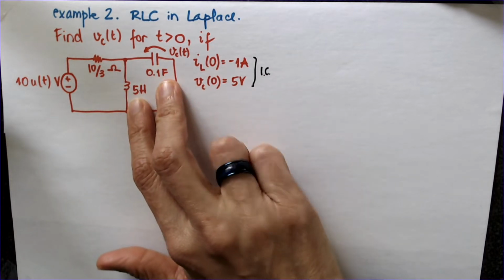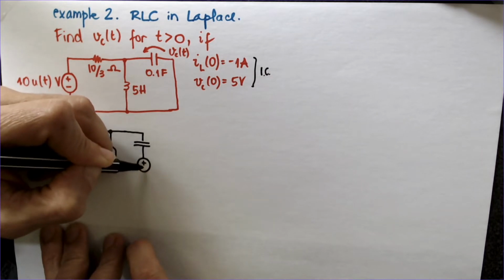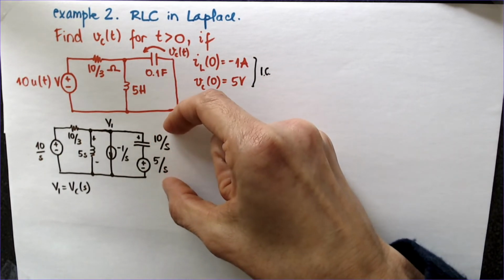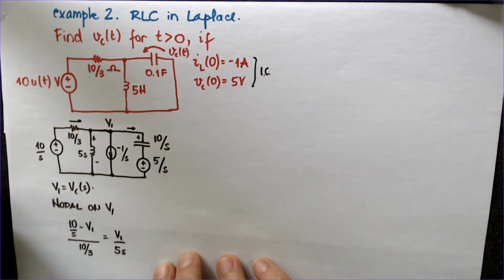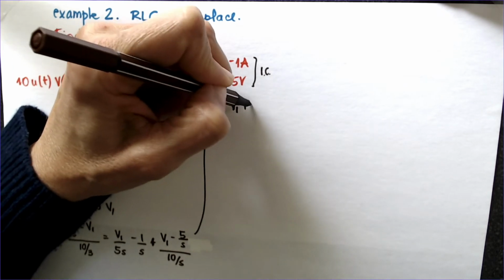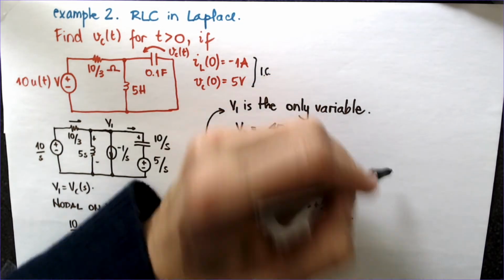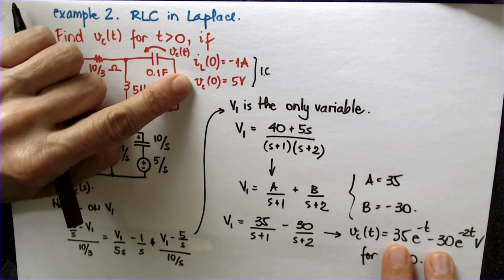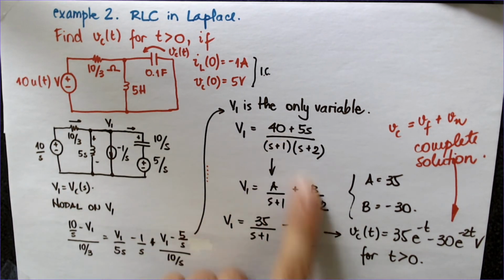RLC in Laplace, with audio hopefully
This will be my third attempt at making this video have an audio channel with it! This is an example of an RLC circuit being solved with Laplace.